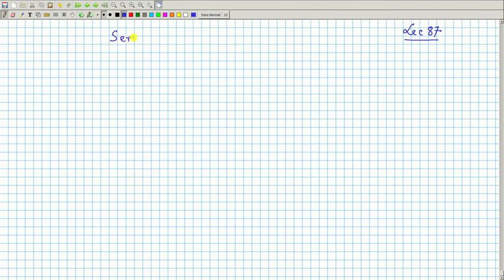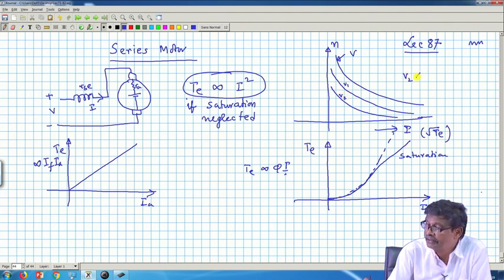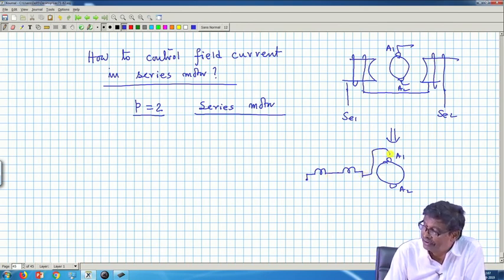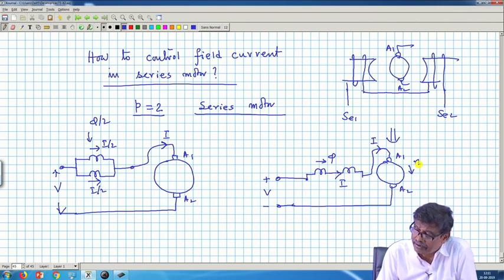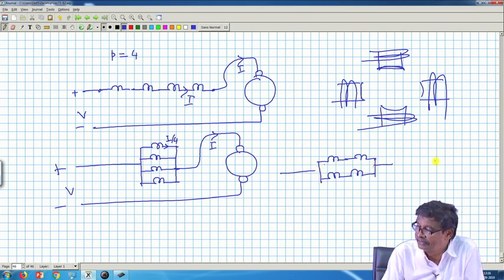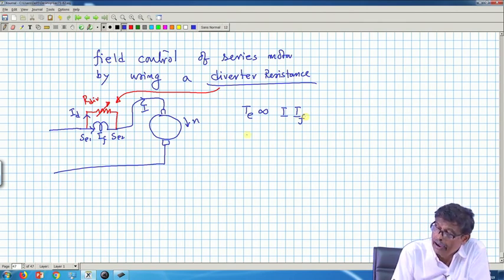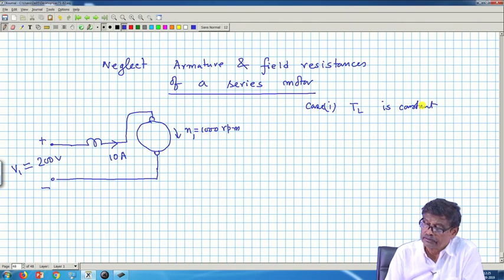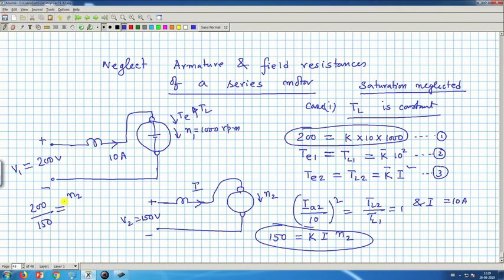Lecture 87: Series Motor Speed Control